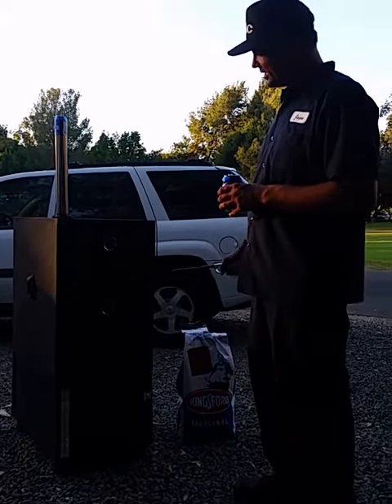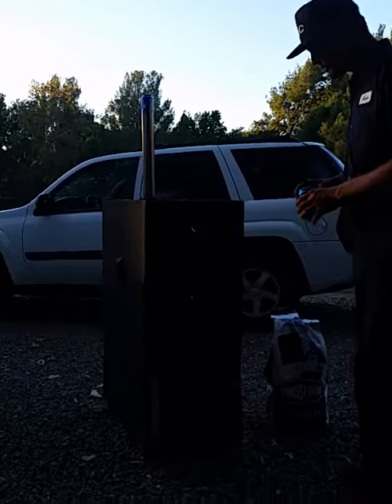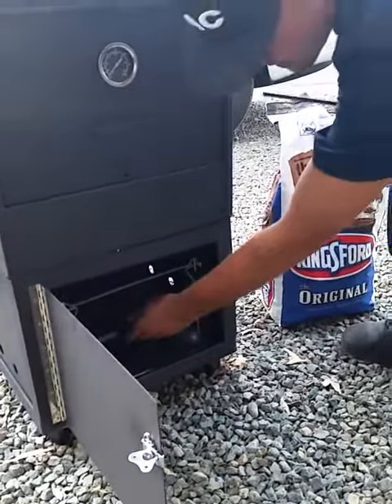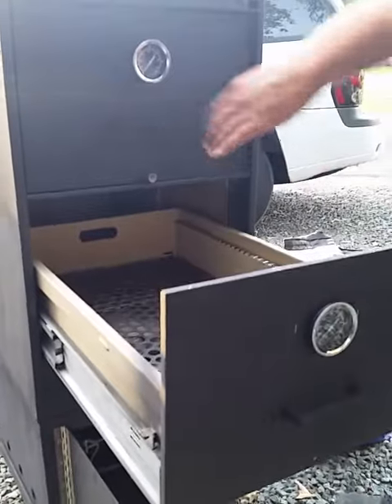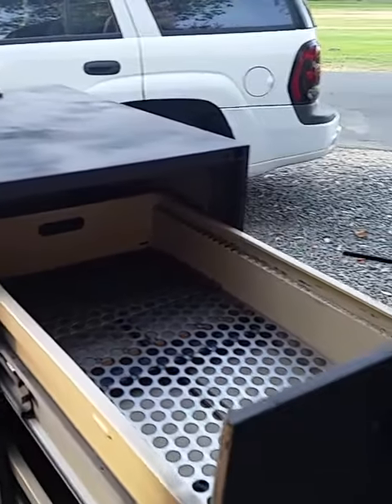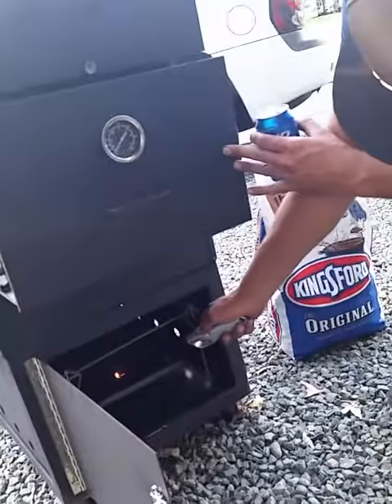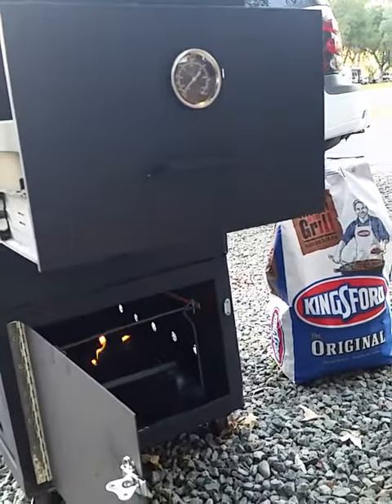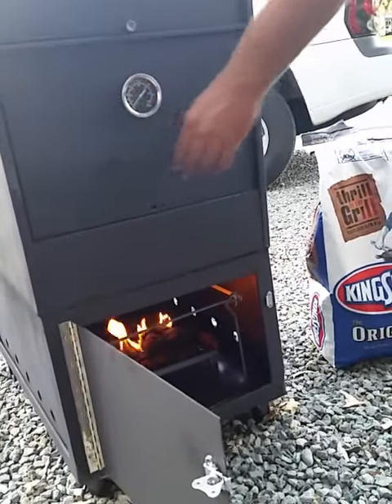File cabinet smoker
Jason explains